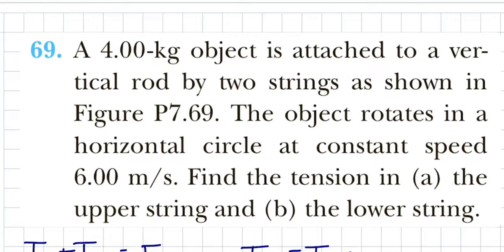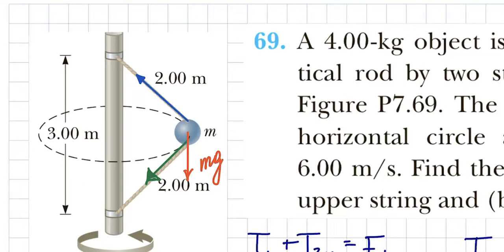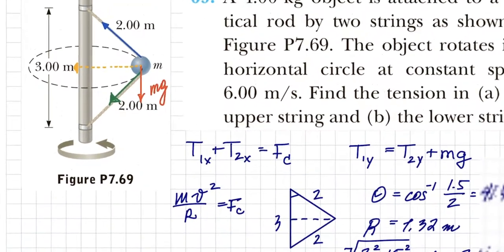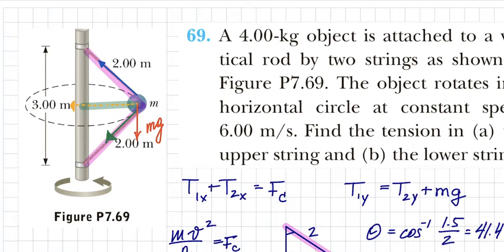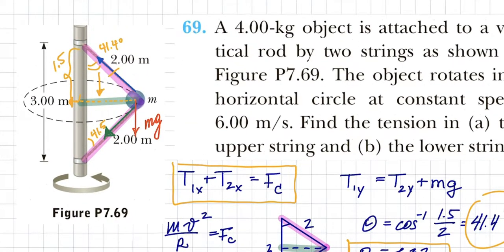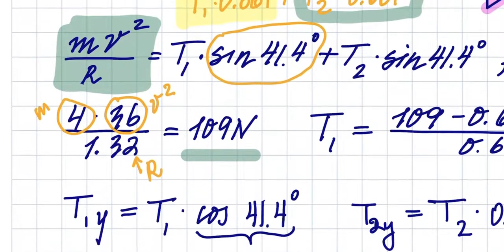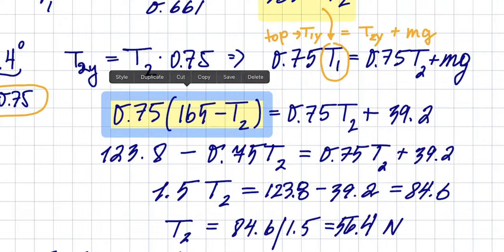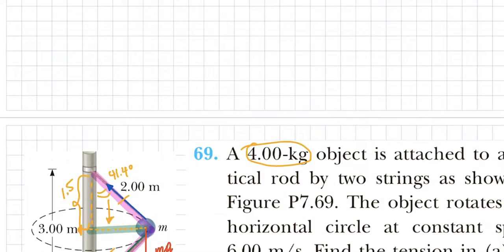Ball on two strings, #69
A 4.00 kg object is attached to a vertical rod by two strings as shown in the picture. The object rotates in a horizontal circle at constant speed 6.00 m/s Find the tension in a) the upper string, b) the lower string